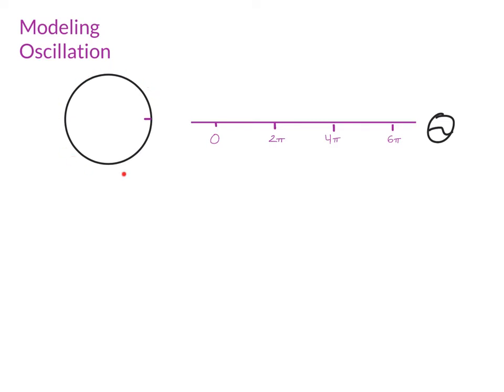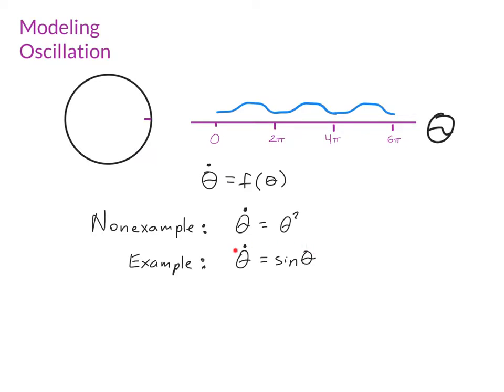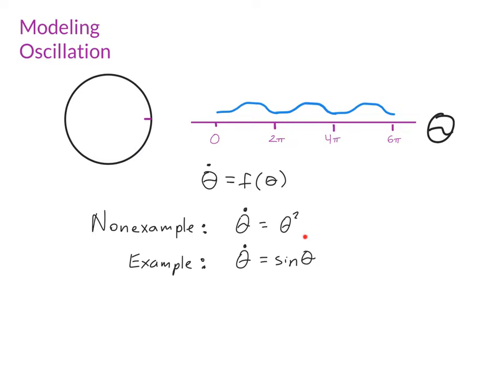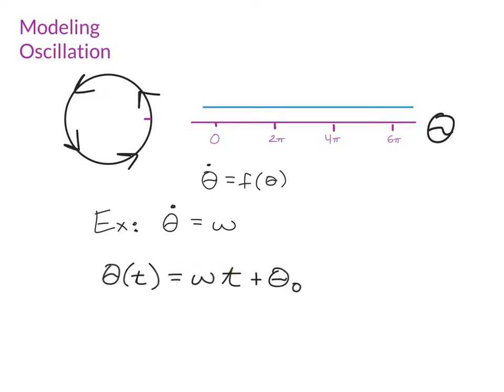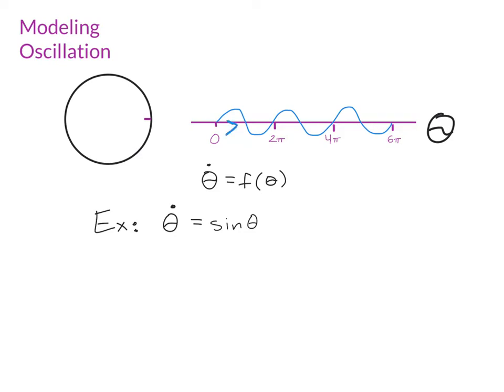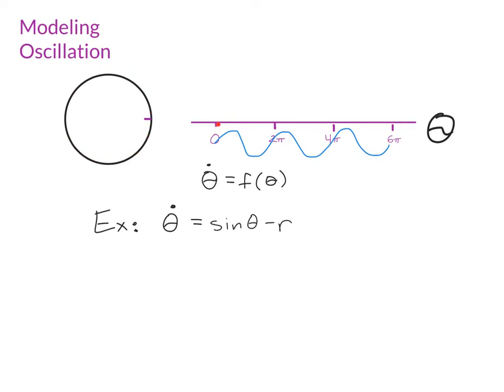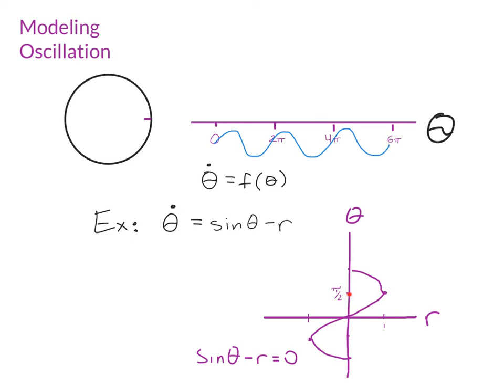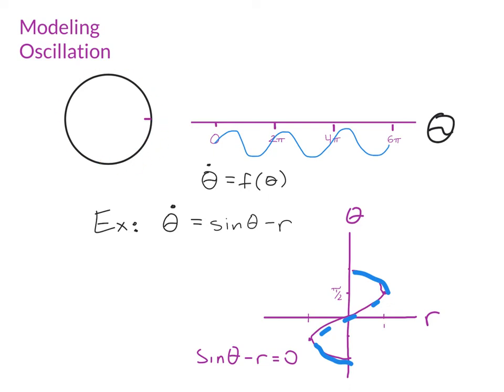oscillator models examples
An oscillation example with a bifurcation.